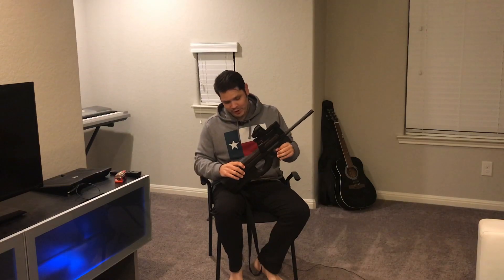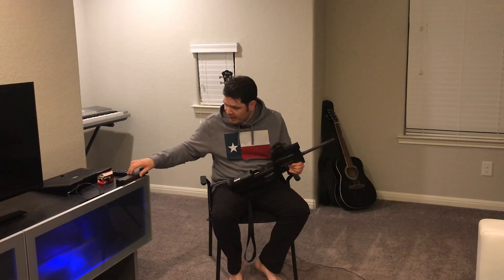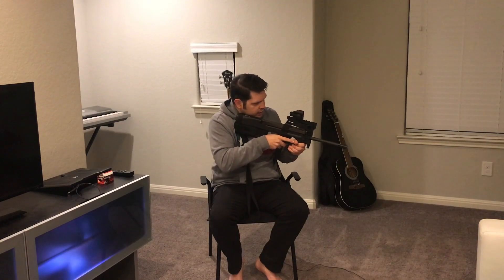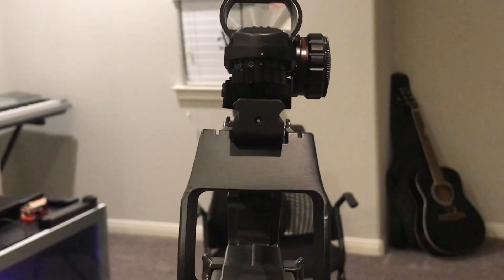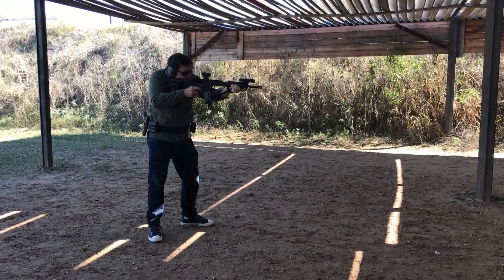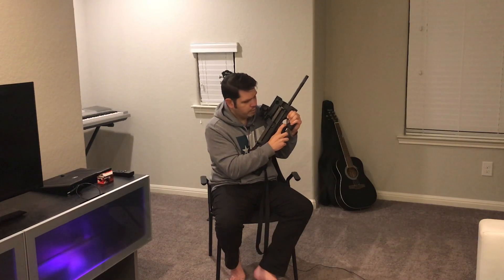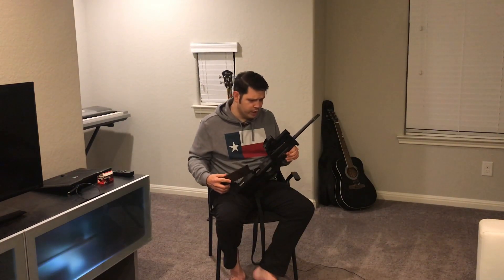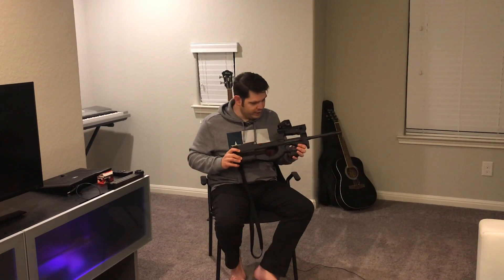FNH PS90 Rifle Review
And as always, May the Schwartz Be With You!

I recently had the pleasure to go shoot the FNH PS90, chambered in 5.7 x 28mm.  It was a great experience and I wanted to give you a quick review on what I thought of this great bullpup style rifle.

🎵 Track Info: Title: Epic and Dramatic Trailer Music by Ross Bugden Genre and Mood: Cinematic + Dramatic